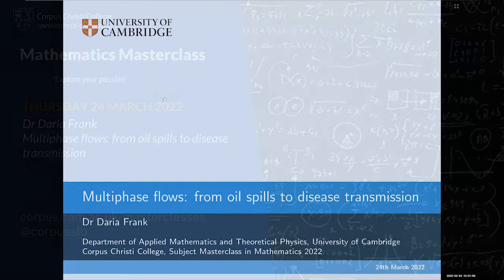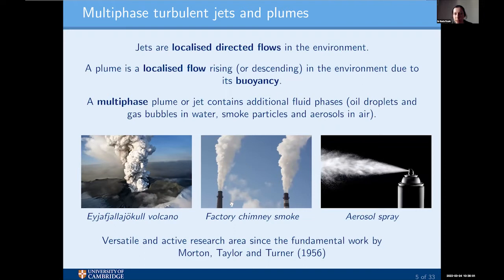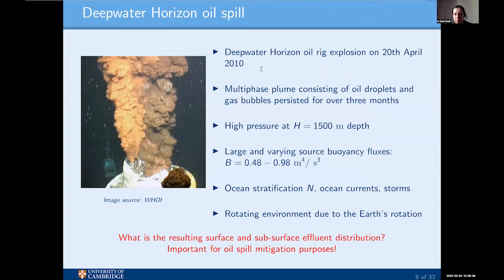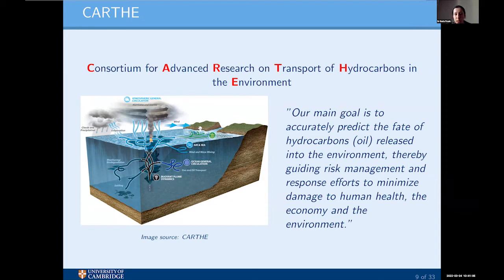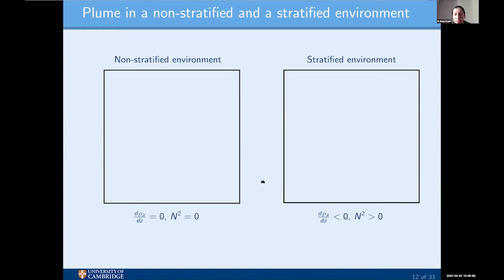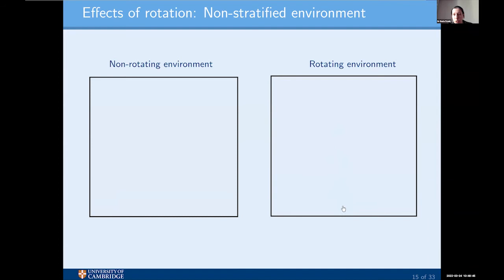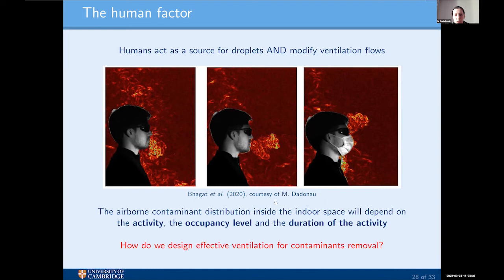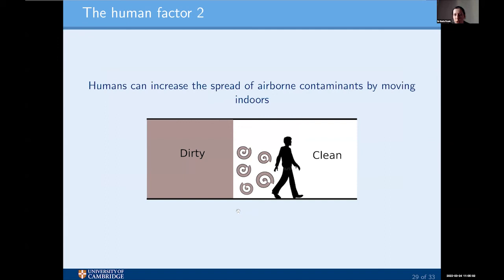Frank Mathematics Masterclass 2022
Dr Daria Frank gives a Mathematics Masterclass on fluid dynamics.